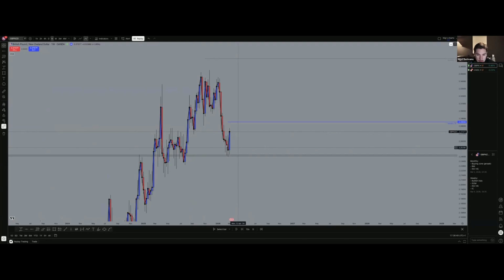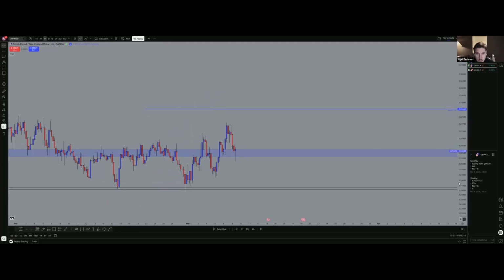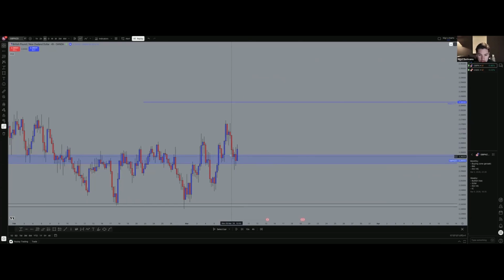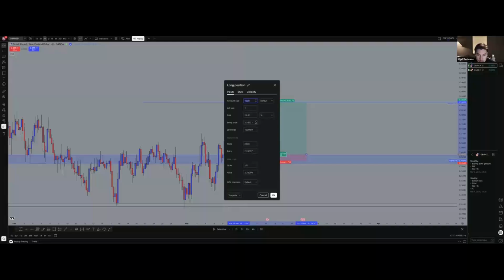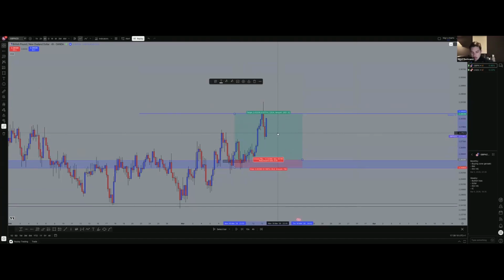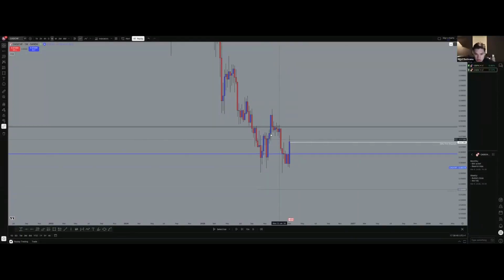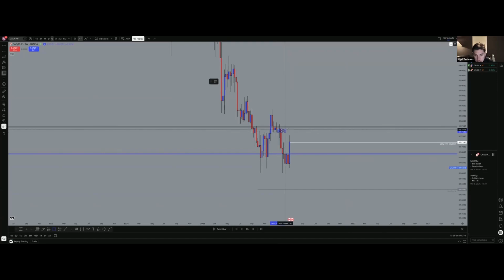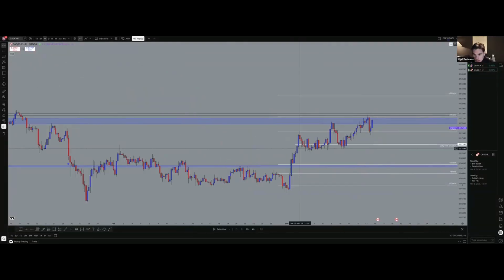Weekly review - week 11